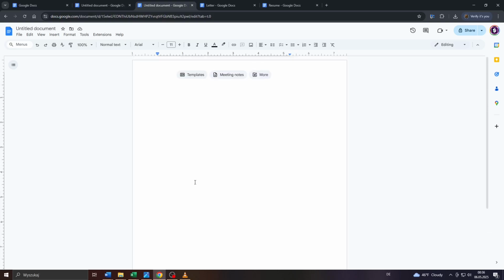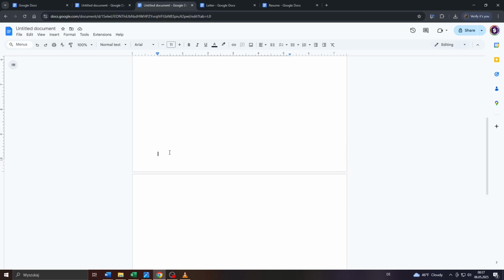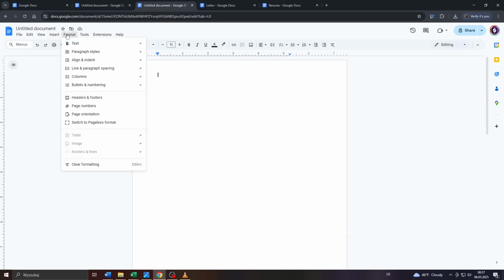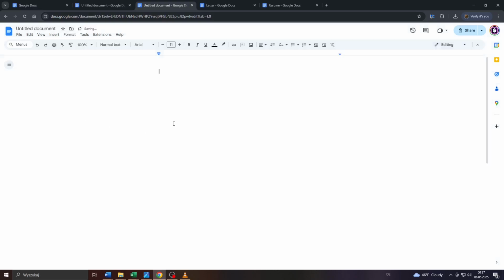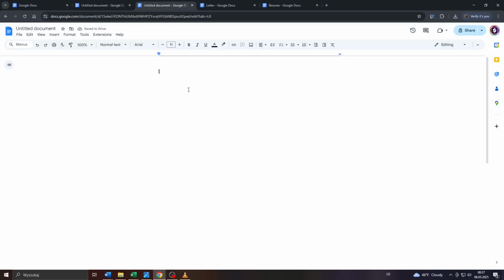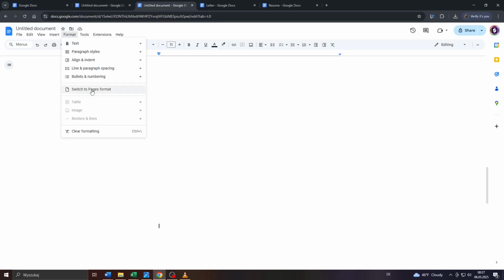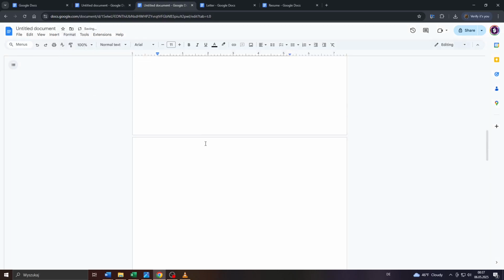How to Enable Pageless Format in Google Docs | Step by Step Google Docs Tutorial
In this tutorial, we show you how to enable pageless format in Google Docs.